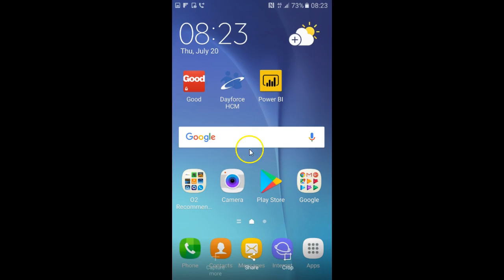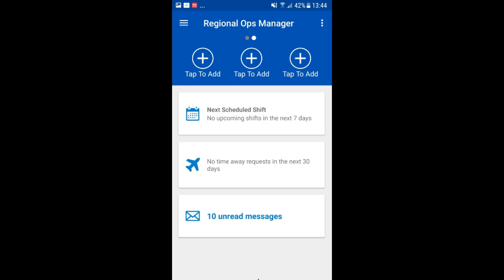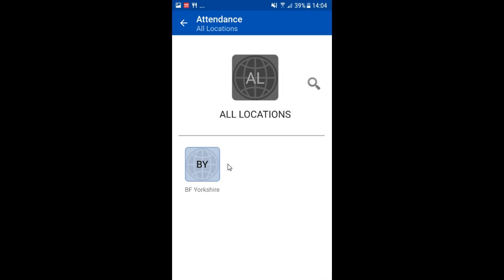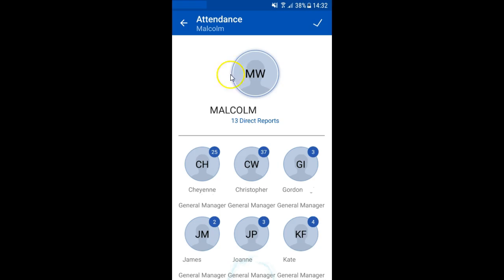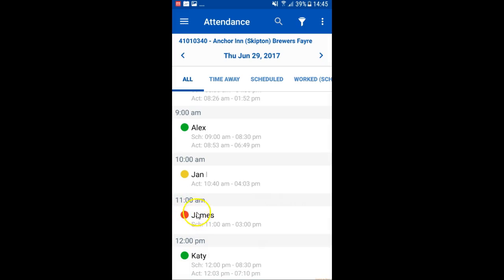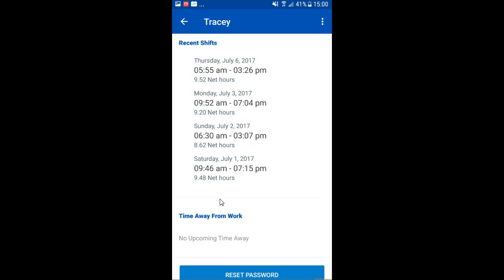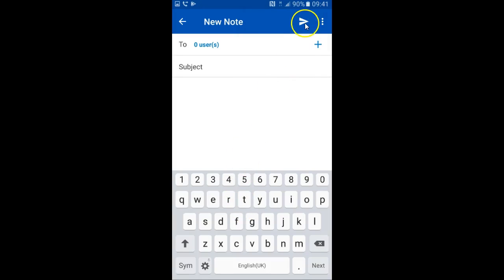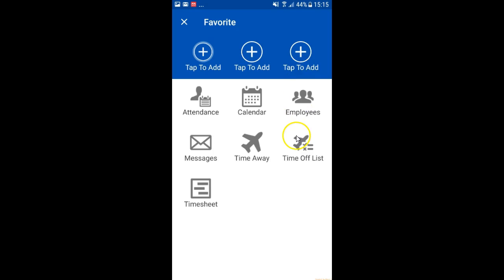Dayforce App Tutorial